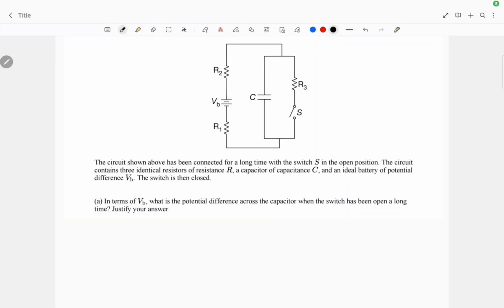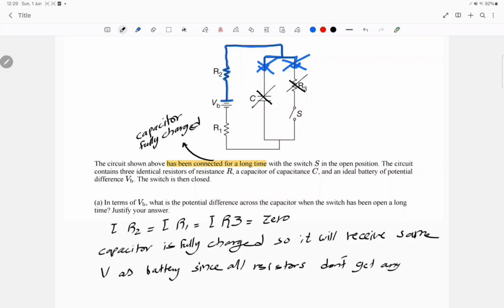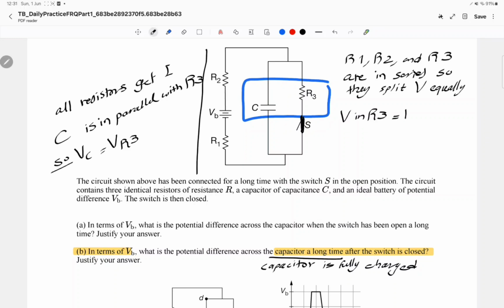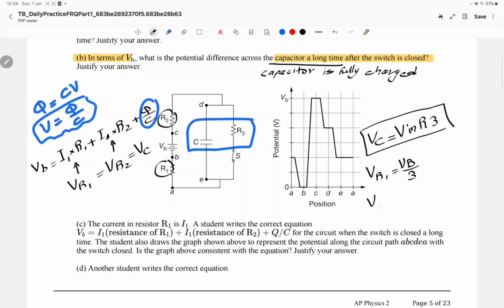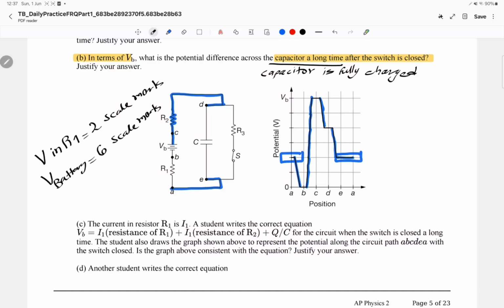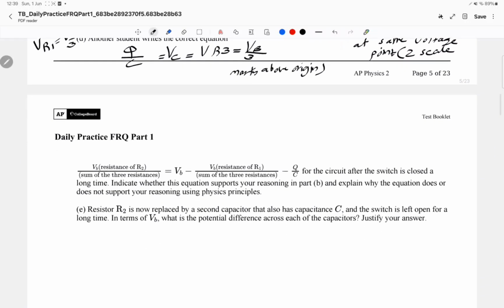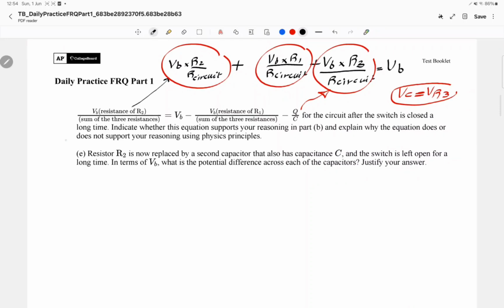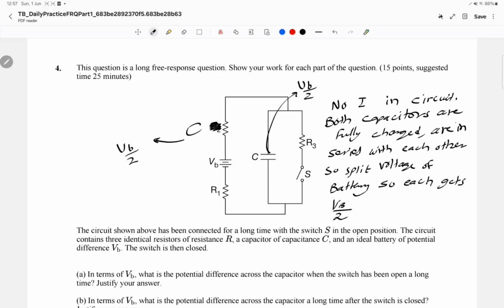Most Students Forget This in RC Circuits! | AP Physics 2 Capacitor Problem